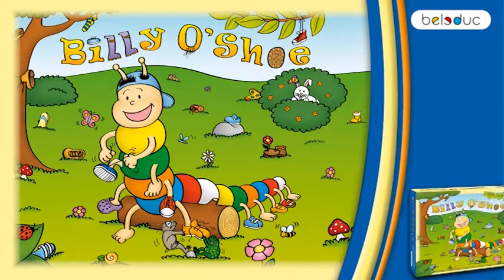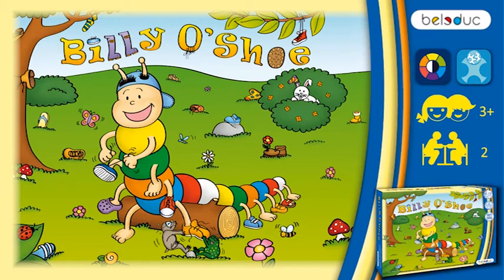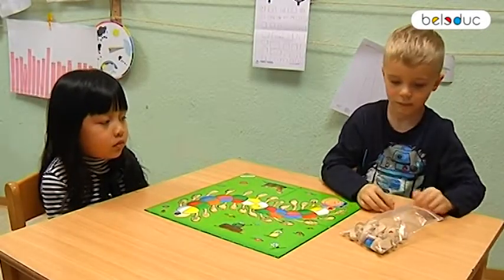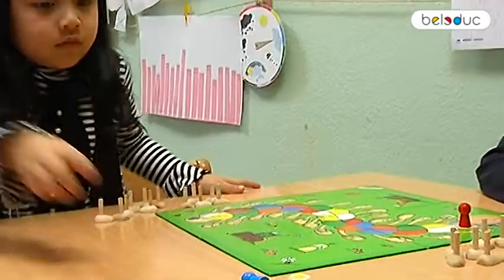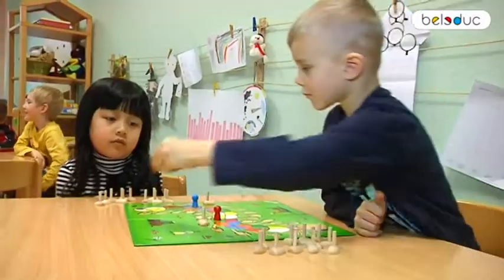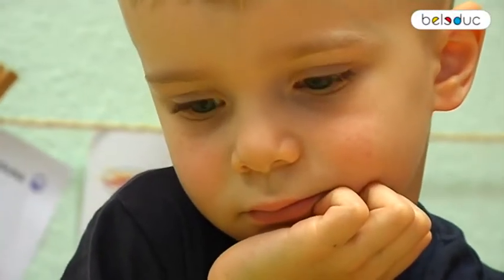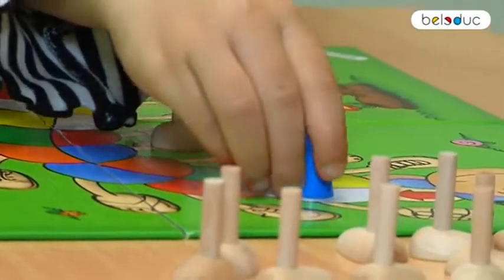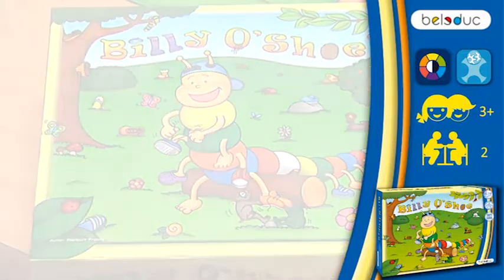beleduc Billy O'Shoe - Help the little centipede take his shoes off